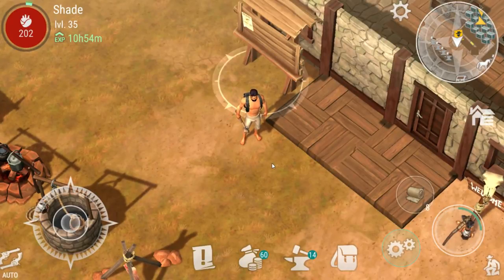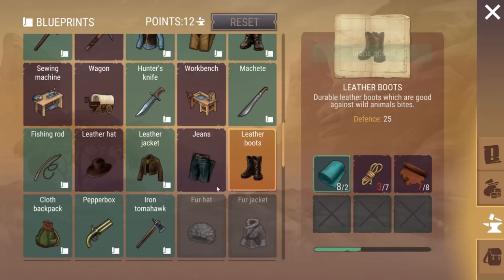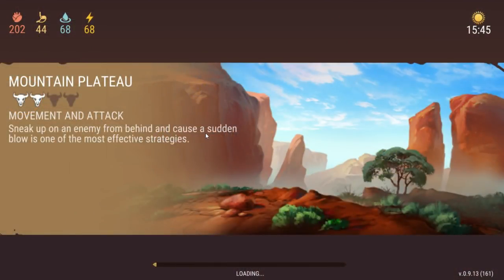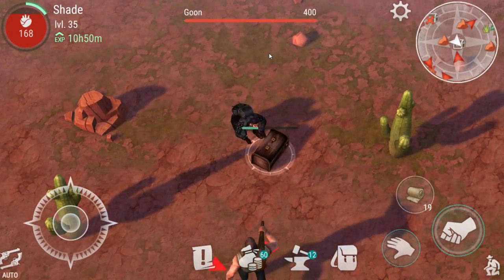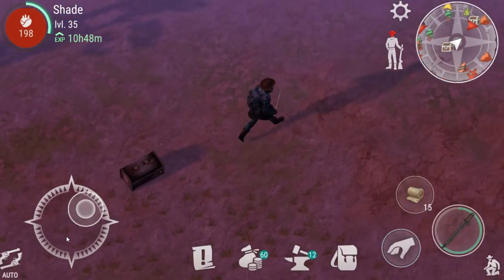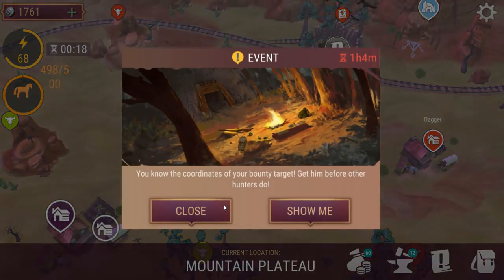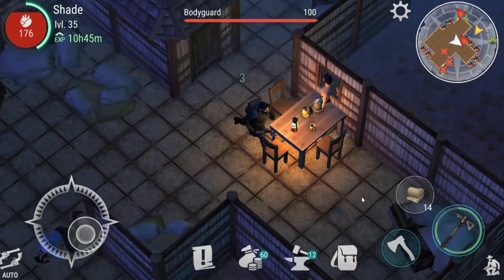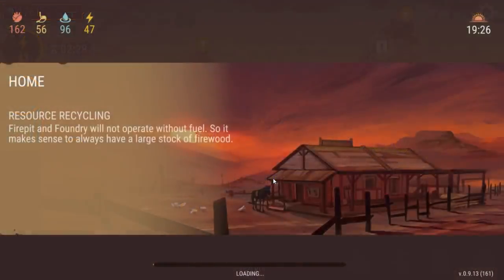Hunting Alfred Poison (Westland: Survival)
What's up everyone! Today in Westland Survival I'm heading out on another bounty hunt, hope you all enjoy :D